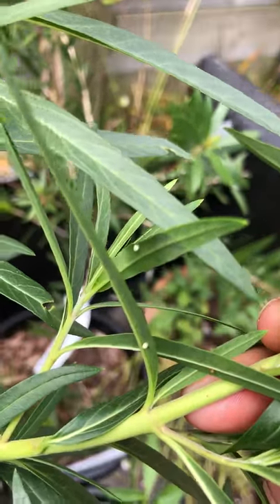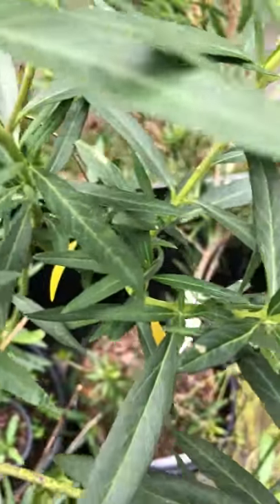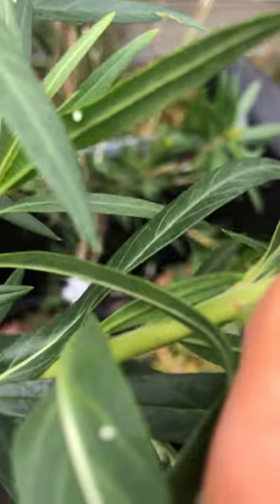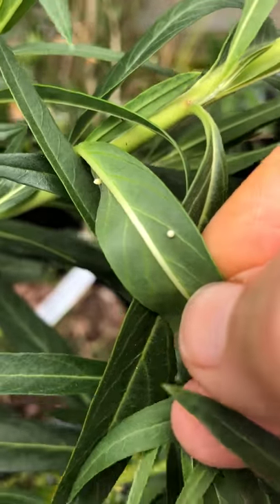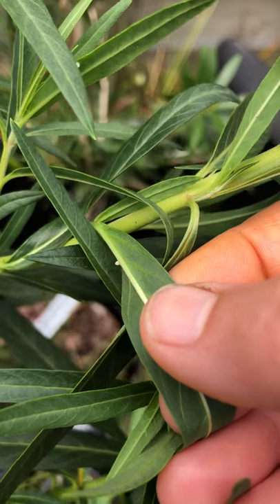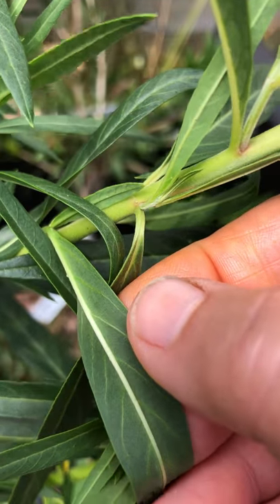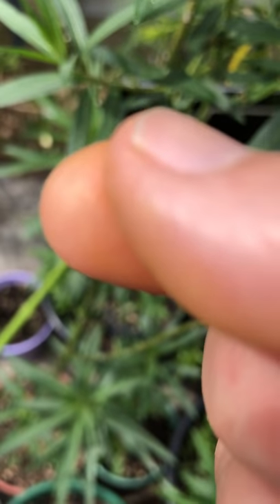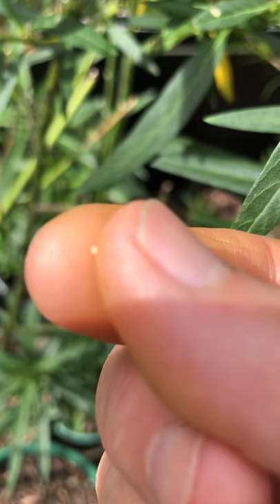Collecting eggs from monarch butterflies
When swan plant is in short supply I don't like wasting anything that could be food for monarch butterflies. And when monarch predators/parasites are bad I try and collect about 20 eggs a day (before wasps etc get them) and put them into a container until they hatch. This is how I collect the eggs.

Eggs are MOSTLY laid on the underside of new-ish leaves near the growing tip of the plant. So I gently bend the growing tips over to look for eggs.

It is more difficult to remove them when they are close to the backbone of the leaf, or on the stem, flowers etc so I usually leave those. I try and collect 20 eggs a day when I have the time - and on fine days before it gets too hot. If I did that every day, I'd be raising about 600 caterpillars per month. I don't need that many. And I'm not wasting any of my precious swan plant.